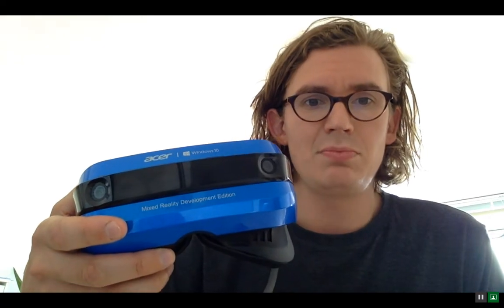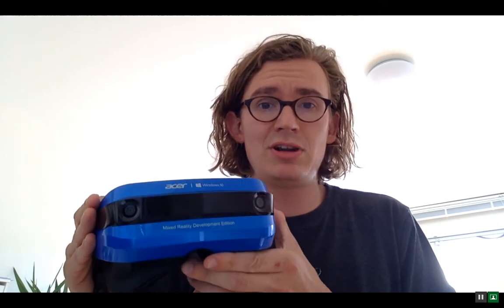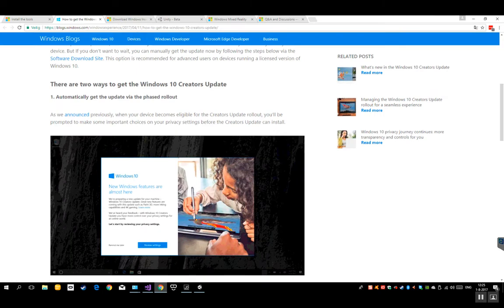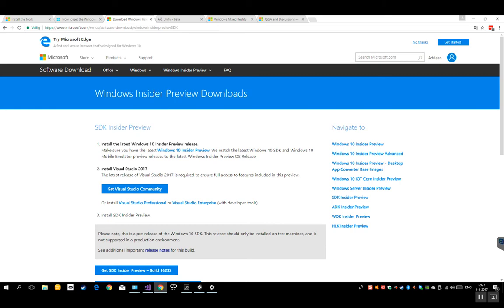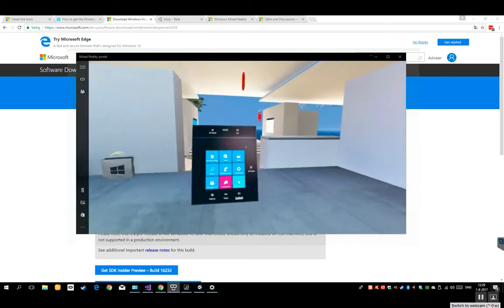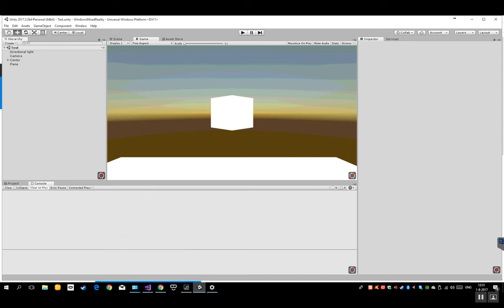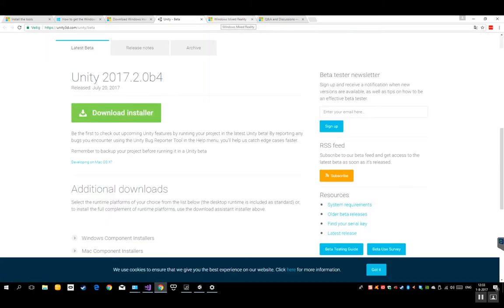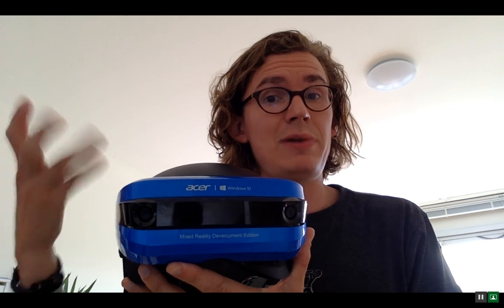Setting up your Microsoft Mixed Reality Development Edition Headset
In this video I  will explain the following:
1. I will briefly talk about the Microsoft Mixed Reality Development Edition Headset, about how it looks and feels
2. I will talk about how to set-up your computer to use the headset
3. I will talk about how to set-up Unity to Build and Run your first project on the headset.

Computer Specs:
- 8 GB RAM
- Intel Core i5-4690 CPU @ 3.50 GHz
- 64 bits system & x64 processor

Software Specs:
- Windows 10 Pro Insider Preview 16251.0 (rs3_release)
- For UNITY the SDK 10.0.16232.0 & 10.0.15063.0
- Unity 2017.2.0b4
- Microsoft Visual Studio Community 2017, version 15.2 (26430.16)

Development Tips:
- First update your Windows 10 computer and all drivers (especially the graphics driver) to the latests editions:

- Make sure you setup your computer to the newest Windows Insider preview (put your computer to the fast track). Use this link to get the insider preview version (otherwise it can take up to 24 hours to receive the push update):

- Once you plug in you headset the MR platform starts. It might install a new Insider Preview version. Please be patient for it to install. This sometimes can unfortunately take a couple of hours.

- Make sure you have Visual Studio 2015 uninstalled before installing the new version of Unity with the Visual Studio 2017

- Use the following link to set-up your project properly (or just watch the video for all Unity settings explained):

- When Build and Running a project from Unity be patient. It took me between 5 & 10 minutes to build the project (it is still a developer edition ;)

- Also Build and Run a clean project (do not build one over a old one)

- For general information (about Hololens and the Mixed Reality Development edition) go to this webpage:

- Do take into account that it is a developer edition headset. So what works for me might not 100% work for you. Microsoft is working hard to make their software plug and play so anyone in the world with a Microsoft computer can use their VR device. In other words my last tip to you is do not complain to Microsoft, just show grit until it works.

Regards,

Adriaan Rijkens
CTO Warp Industries

We are creating the future of learning. Want to join?